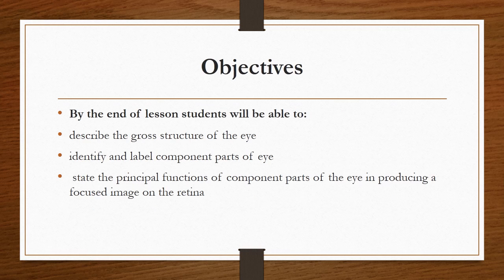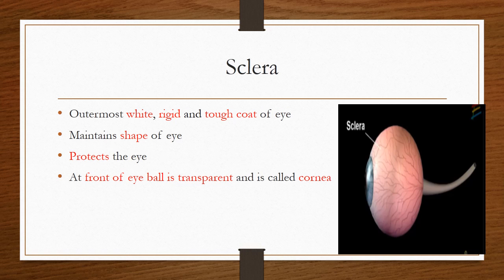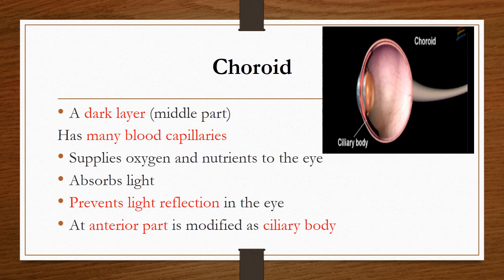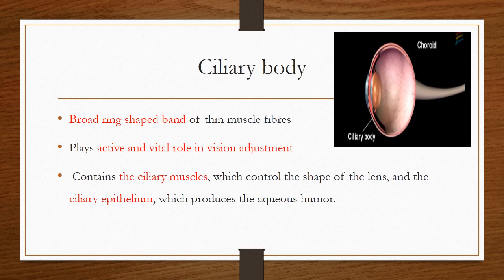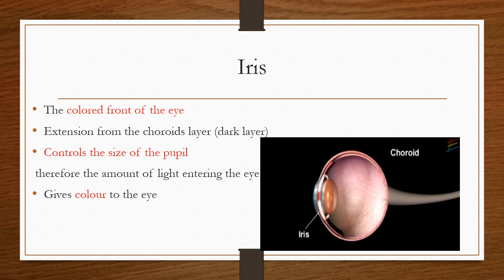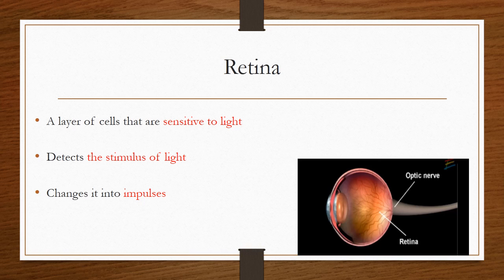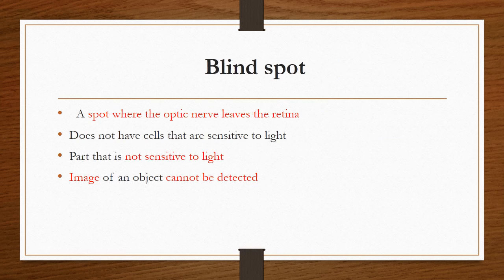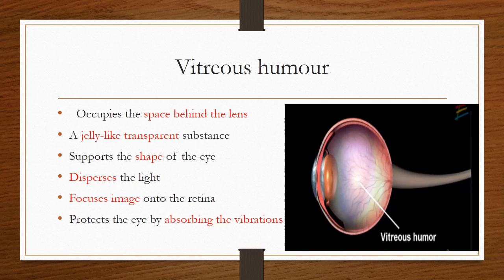Week 4 27 Apr to 1st May 2020 CII Biology Lesson